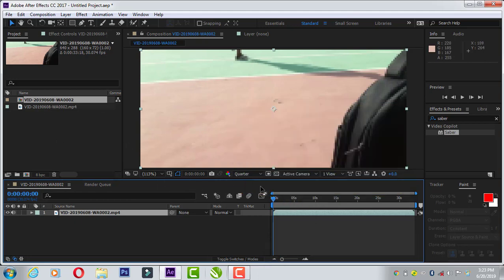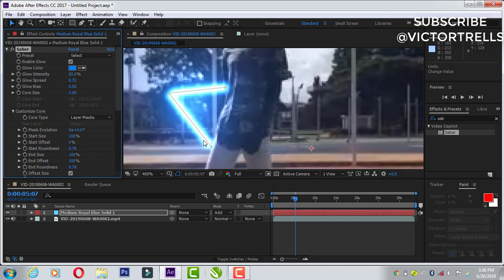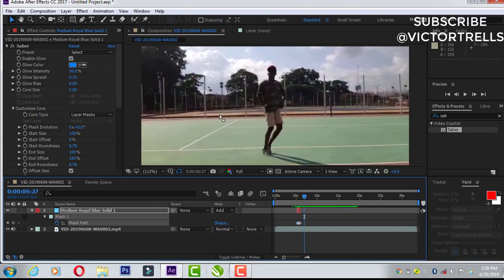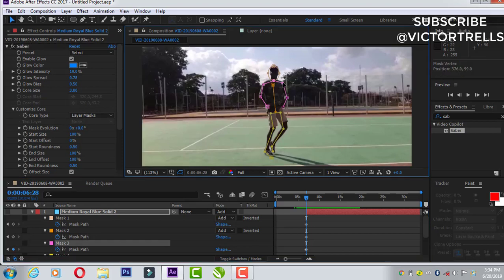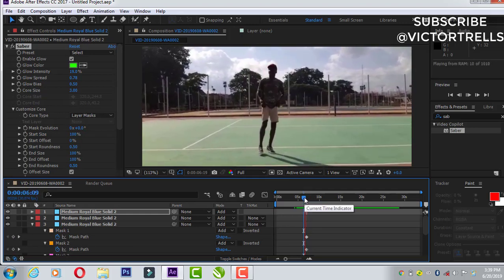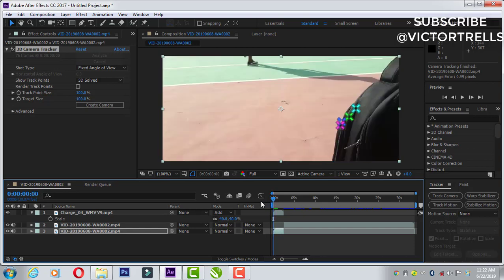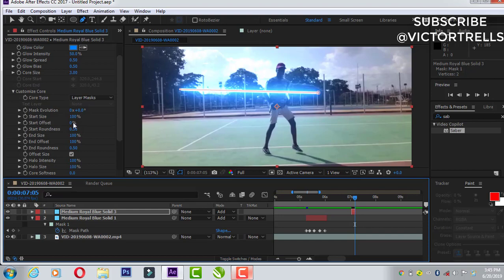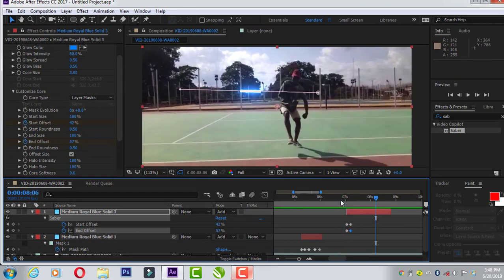Glowing Scribble Animation In Adobe After Effects 2019